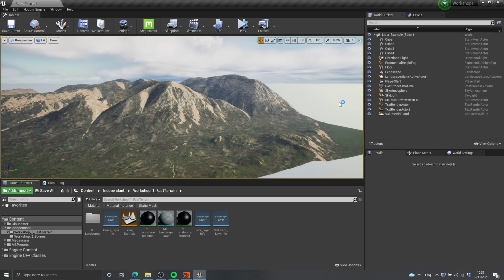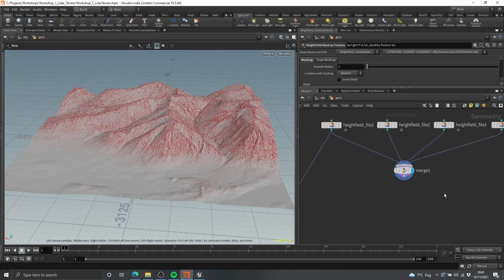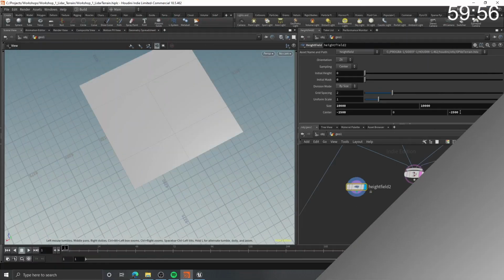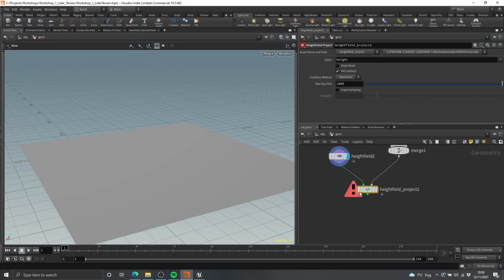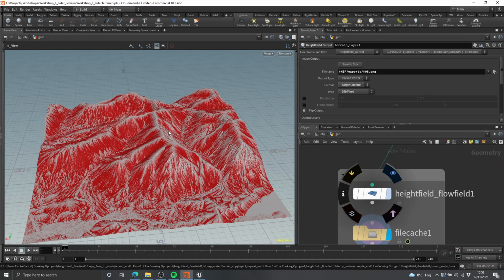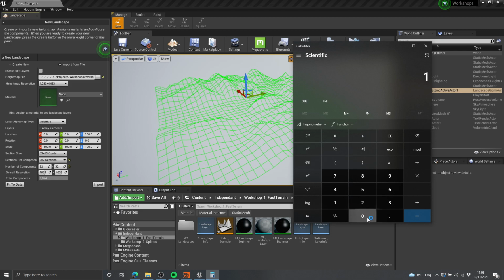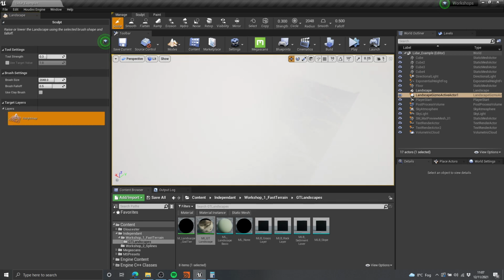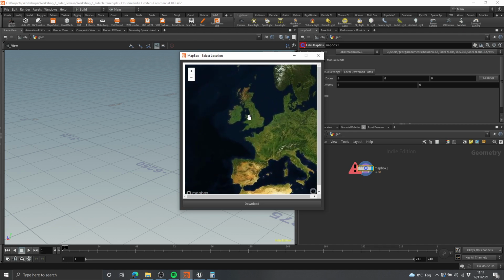5: Create Huge Open Worlds in Unreal using Houdini and Lidar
Part 5 in my God-Tier Landscape Tutorial Series, using Unreal and Houdini.

In this workshop we look at stitching together multiple LIDAR tiles to produce one enormous terrain inside of Houdini.

The Houdini Nodes we use in this tutorial include:
Heightfield, Heightfield File, Heightfield Project, Heightfield Remap, Heightfield Output, File-Cache, Null, Heightfield Out

As always, I explain the hotkeys I am using, and I made an effort this time to highlight each time a hotkey is used, more clearly.

Chapters:

00:00 Intro
01:12 Defra Data Survey Download Recap
02:03 Importing the new tiles to Houdini (HF File)
04:00 Arranging the Lidar Jigsaw Puzzle (Offsetting the Tiles)
05:57 Merging the tiles into a single Heightfield P1
07:12 Subscription Nudge
08:08 End of Subscription Nudge
08:20 Why not use World Composition
09:07 Merging the tiles into a single Heightfield P2 (Heightfield Project)
10:42 Setting the correct terrain resolution for Unreal (4033)
11:44 Fixing Landscape Seams (Adding Padding)
12:48 How to make the project load quickly (File Cache)
14:37 Removing redundant Nodes with auto-relinking (Shift-R)
15:04 Exporting the New Results
16:20 Preparing Importing the new terrain to Unreal
18:22 Rambling about copying file paths
18:43 End of Ramble
20:00 Setting the Scale Factor of the Terrain
22:14 Finalizing Import of the Terrain
24:25 Recap, Overview and Teasing next video